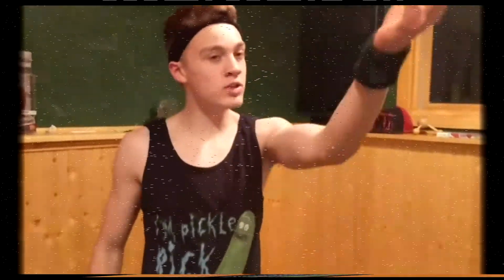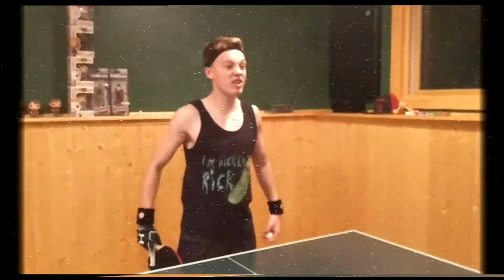How To Play Ping Pong (EDUCATIONAL)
Yes, there are parts of the video that stutter. No, this does not mean we are returning to regular uploads.

Groove Ride - Pete Stanford
Born to Funk - Stephen Sechi
Wii Sports Training Results
The Safety Dance - Men Without Hats
Deadlines - Chris Palmer
Investigations - Kevin McLeod
Dan Mason ダン·メイソン - Partly 曇った -